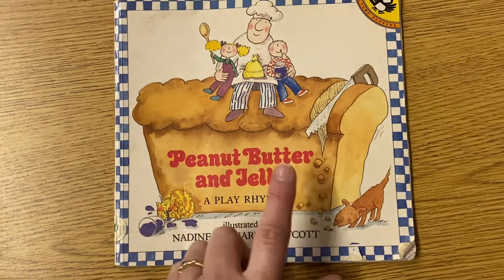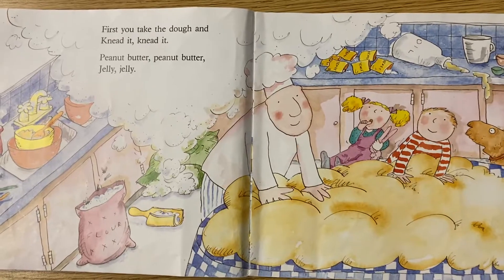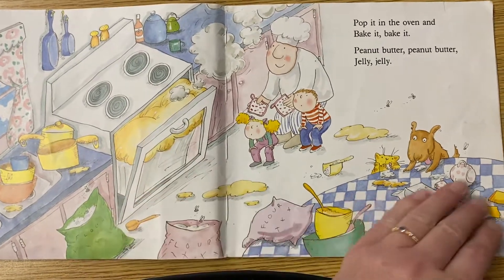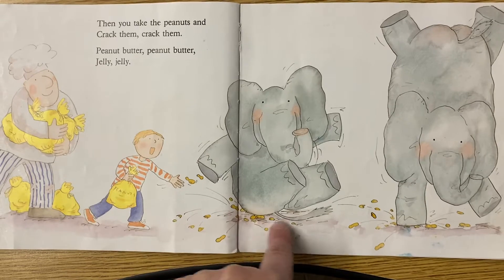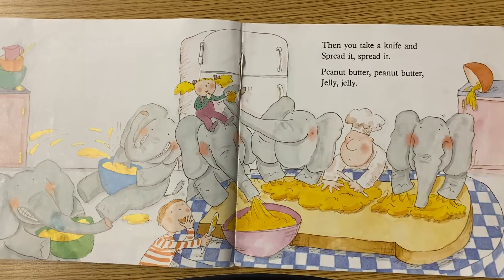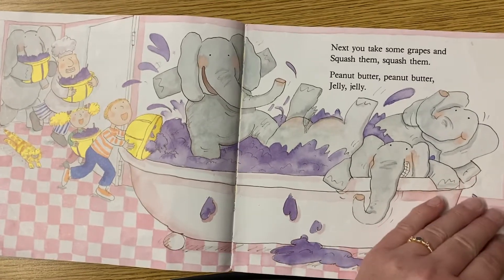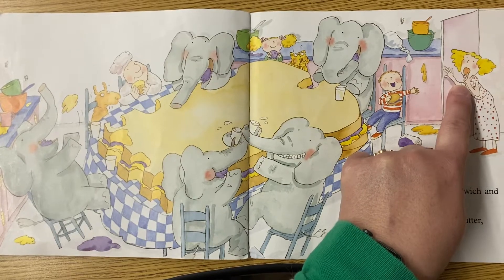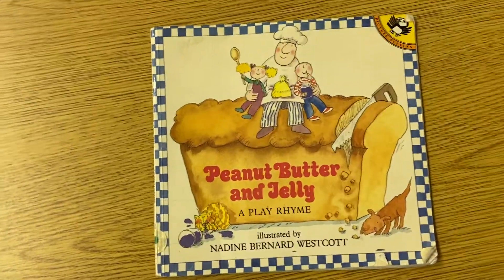Peanut Butter and Jelly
Illustrated by Nadine Bernard Westcott